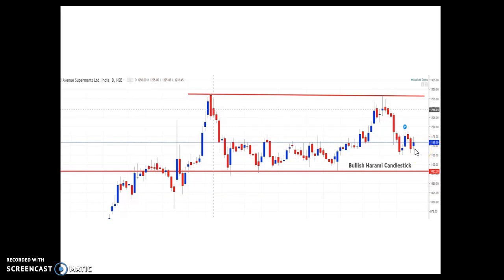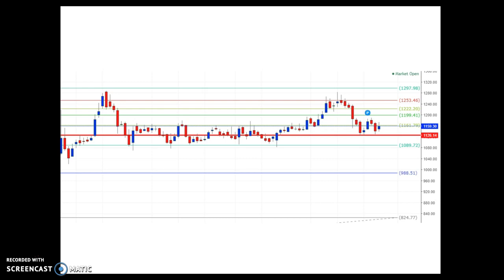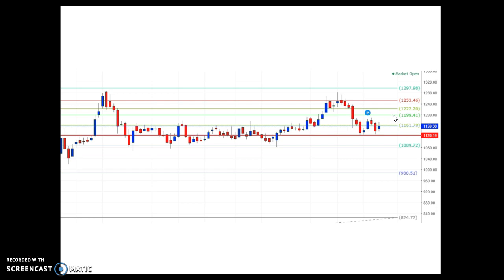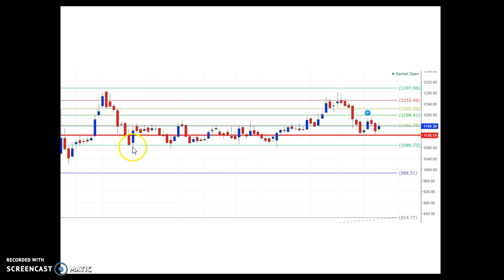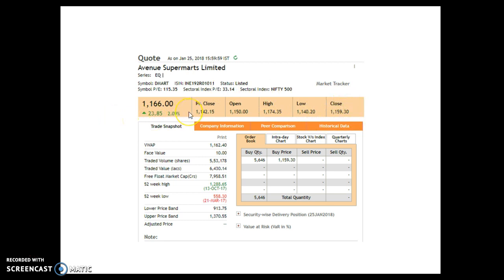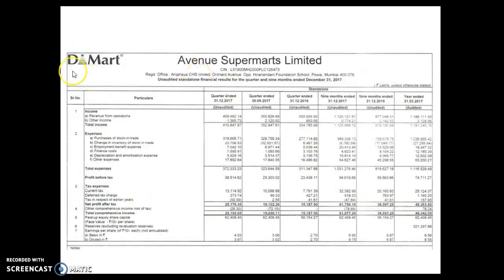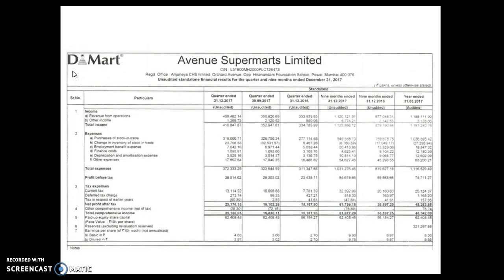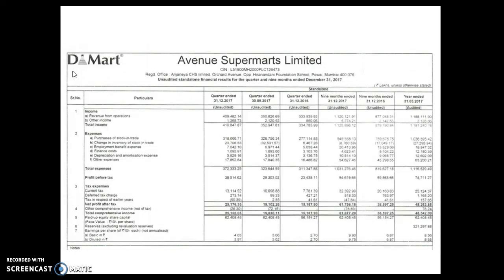Dmart Stock Chart Pattern Analysis | Advanced Technical Analysis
Dmart Chart Pattern Analysis
Dmart stock price target
Dmart stock for long term
Dmart stock news
Nse stocks for swing trading
Nse stocks scanner
Advanced technical analysis indicators
Bullish StocksBullish Stocks
Technical Analysis
BankNifty Analysis
Volume Analysis
Trend Breakout Stocks Patterns
Price Channel Chart Pattern Analysis
Break even analysis chart